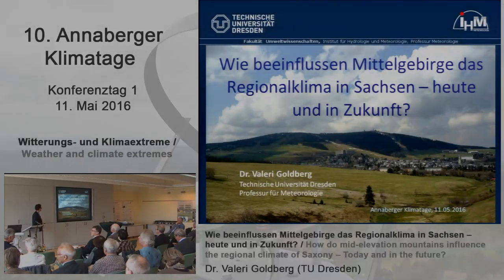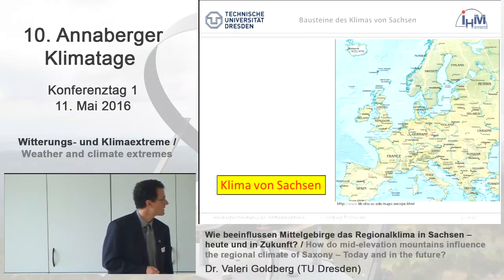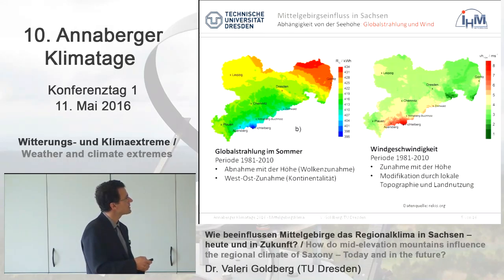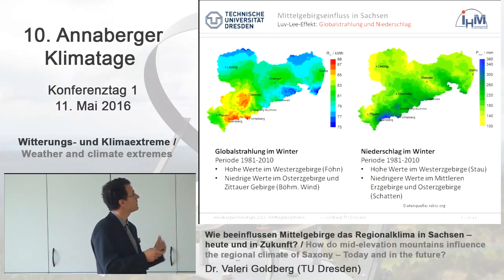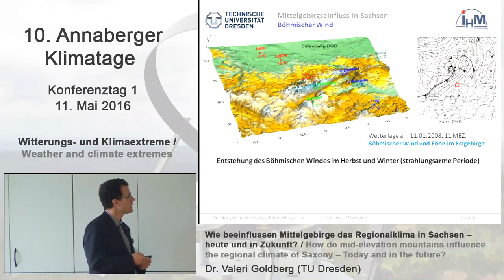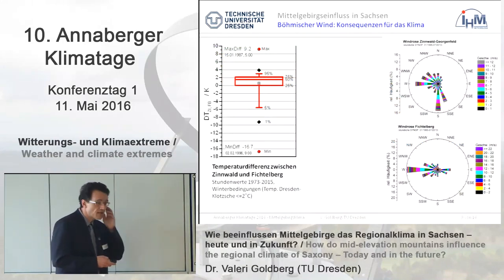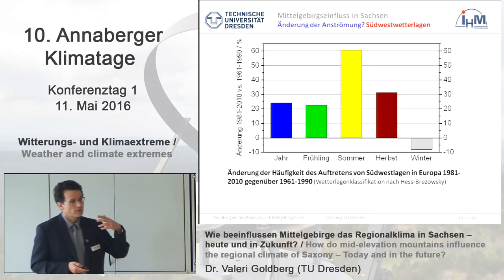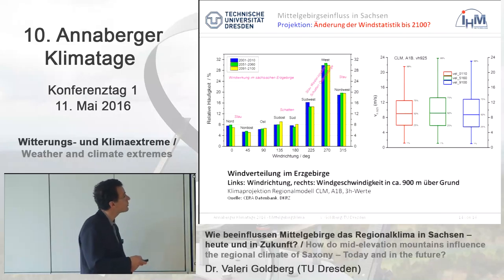Goldberg - 10th Annaberg Climate Days 2016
Speaker: Dr. Valeri Goldberg, Technische Universität Dresden

Topic: How do mid-elevation mountains influence the regional climate of Saxony - Today and in the future?